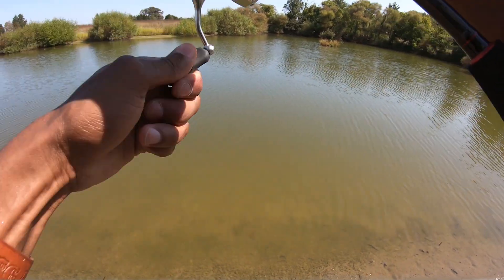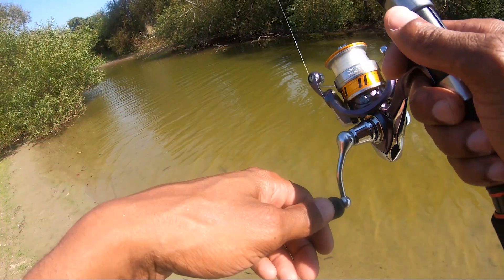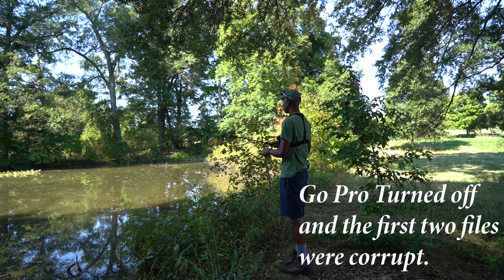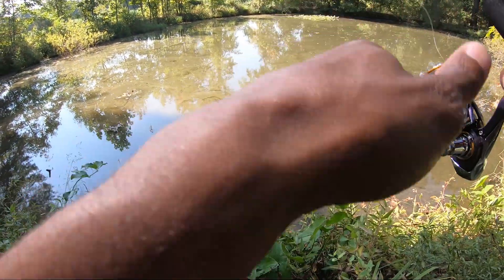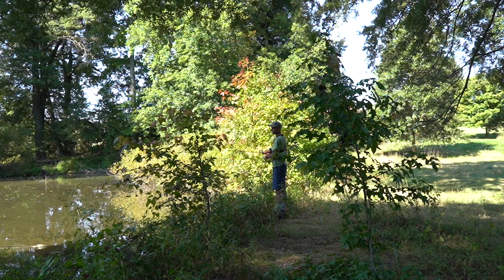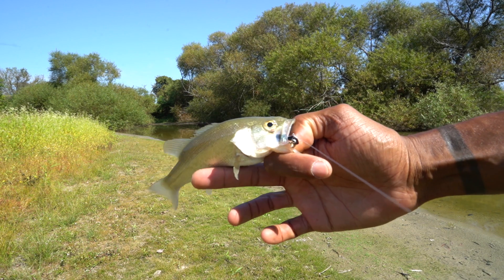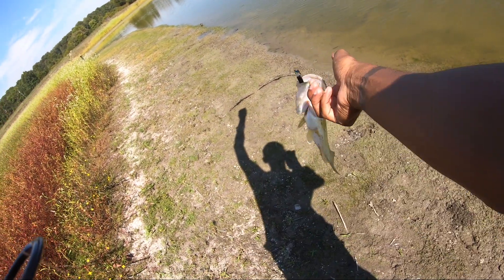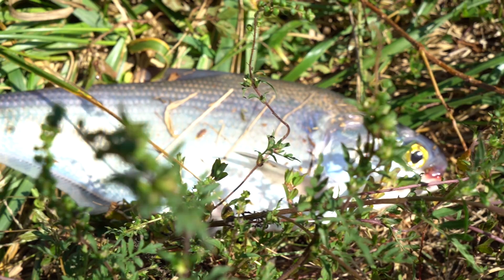Catching Two PB fish species in one outing.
I went to fish at Merkle Wildlife Refuge which I believe either has three or five ponds on the property.  My goal was to catch at least one fish per pond on this outing then attempt to catch something out of the Potomac River which is accessible from the refuge as well.  While fishing I was able to catch my PB bass for this year as well as my PB shad which surprisingly was hooked in the mouth.

Total time spent fishing about four hours.
Lures Used
Donkey Tail
Donkey Tail Jr.
Crickhopper